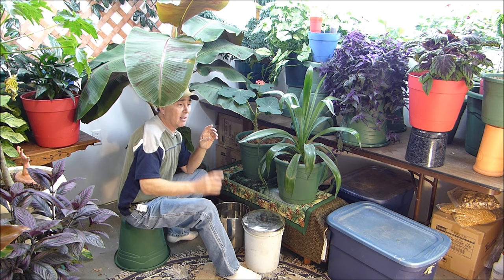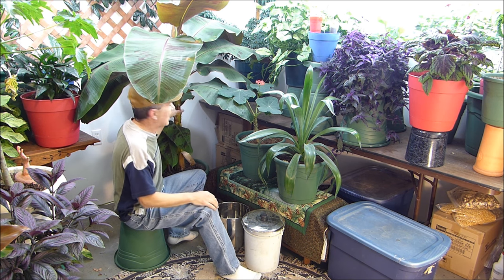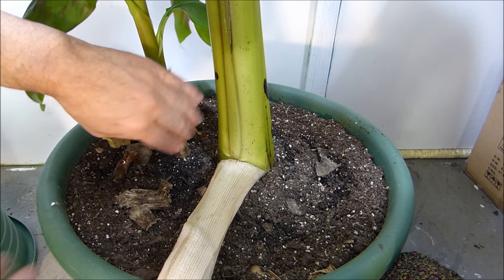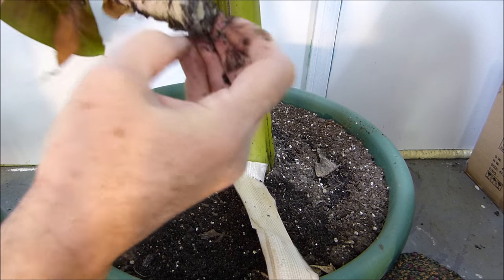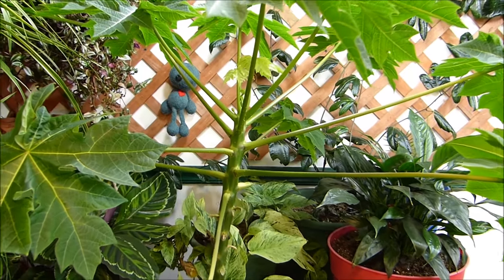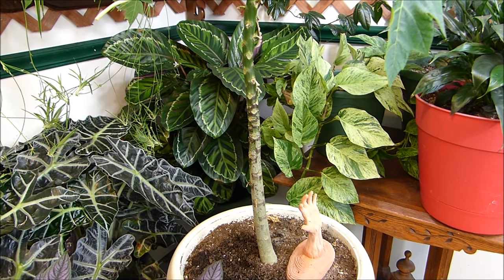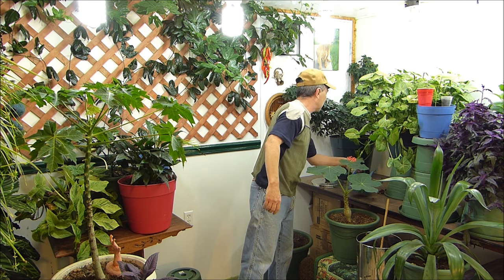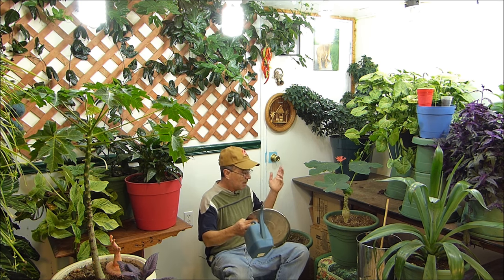Tablespoon of Perfection!